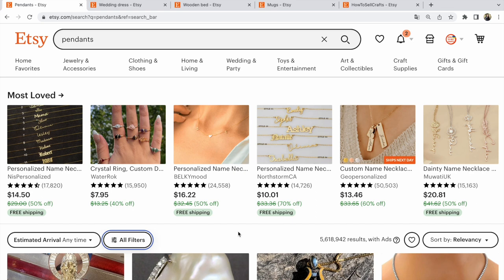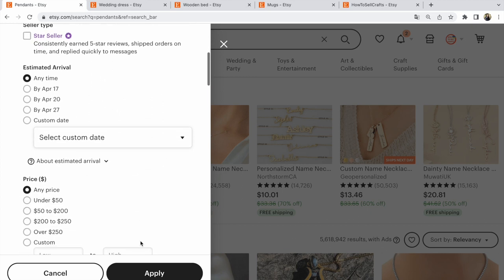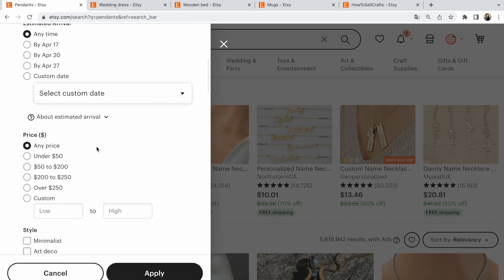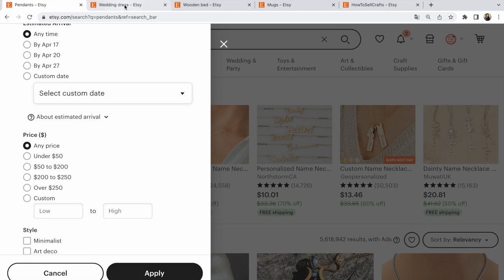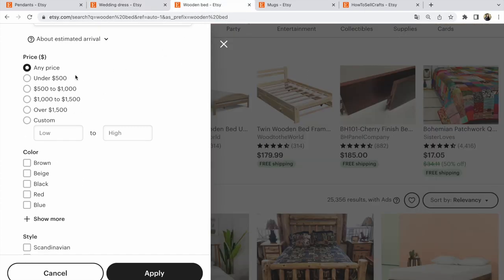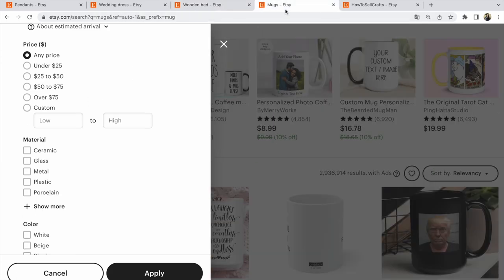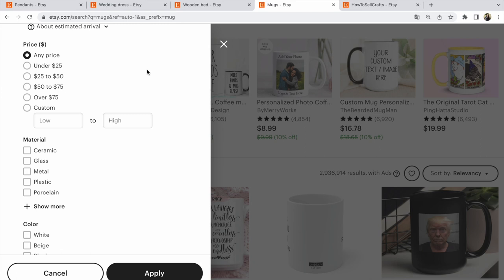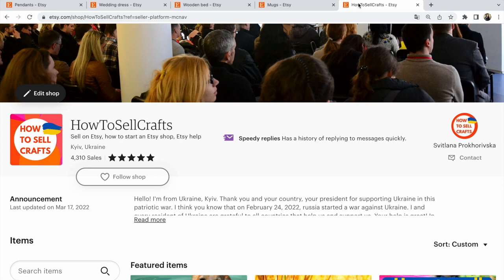Etsy Price Research hack. How to sell on Etsy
Etsy Price Research hack. What should be the prices of your products to sell successfully? Let's see together what Etsy recommends to you and me.

We open Etsy
Write your product in the search
All Filters
Find the Price

What do these 4-5 price options mean to you as a seller?

This means that you need all these 4 -5 price lines. You need to create products or sets of your products according to these 4 lines.
If you work with only one price line, your listings are not in the others and your Etsy store is not visible!

Read more in my eBook

Sell on Etsy. Price and products lines for Etsy seller

P.S.

Etsy traffic help: 465 Group boards on Pinterest + 424 Groups for sales on Facebook for Etsy shops